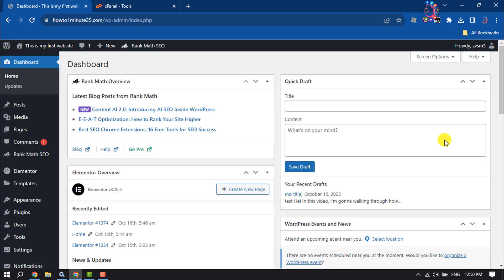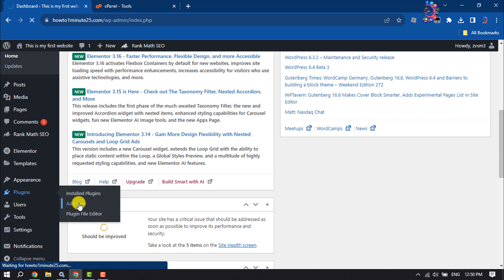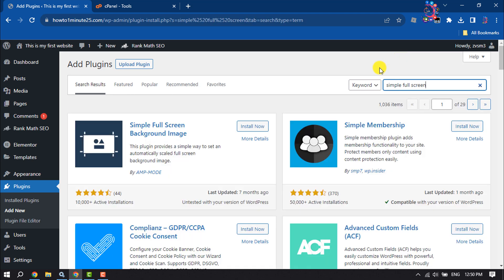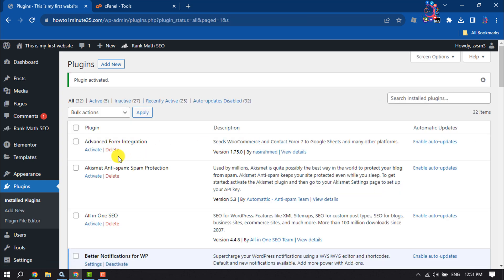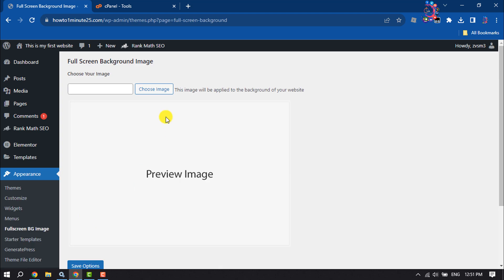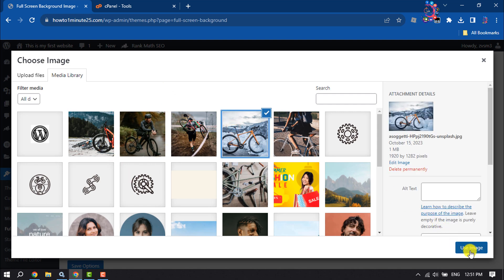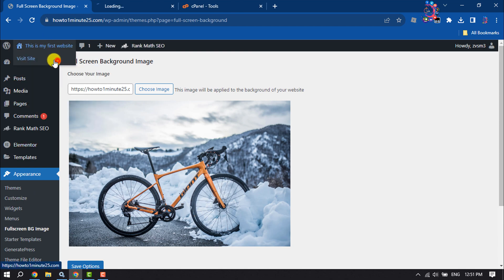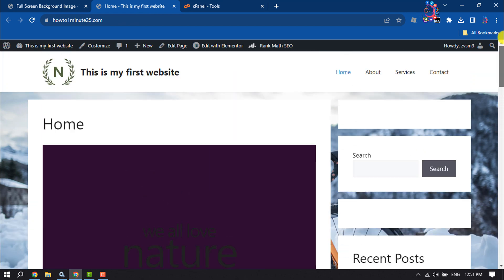How to add full screen background image in wordpress | Full Guide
Simple guide on how to add a full screen background image in WordPress with option for having custom background image for specific posts, and pages.